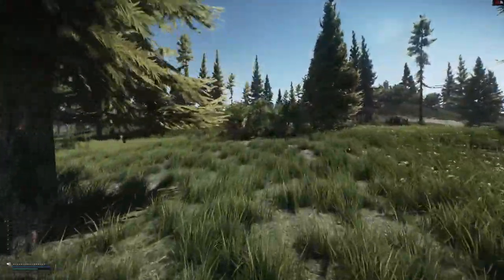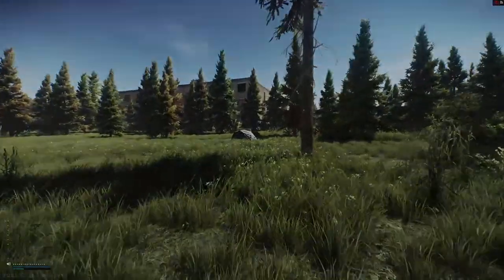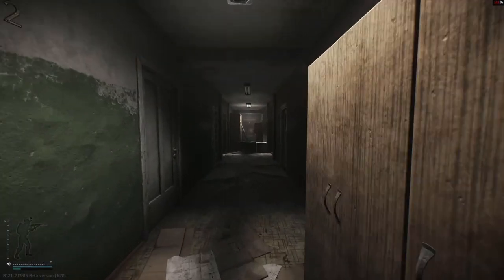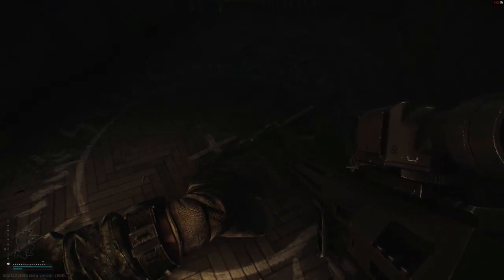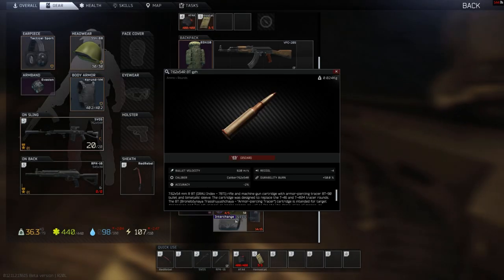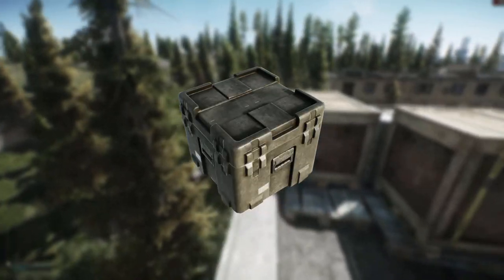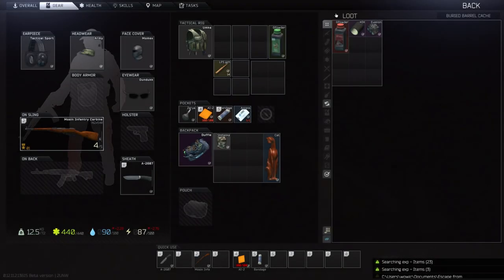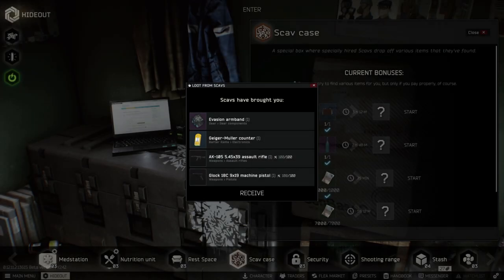Item Guide - Evasion Armband (Escape from Tarkov)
In-Depth Item Guide for the Evasion Armband in Escape from Tarkov.

- Contents-

0:00 - Introduction
0:25 - Item Overview
1:09 - Spawn Locations + Methods to Farm for Them
1:58 - Conclusion

Good luck in your raids!